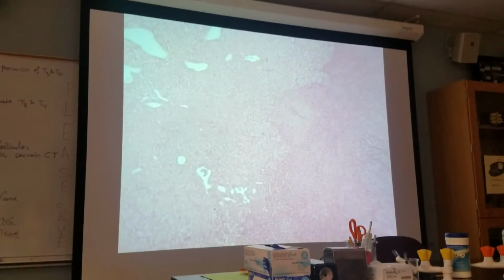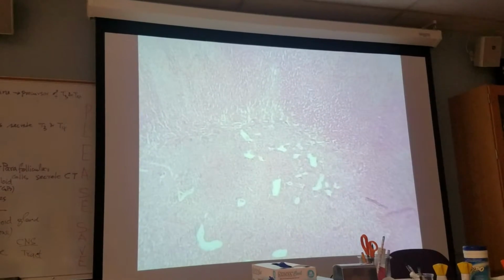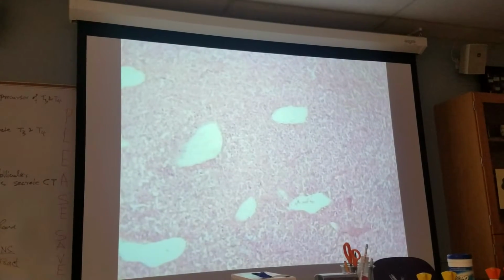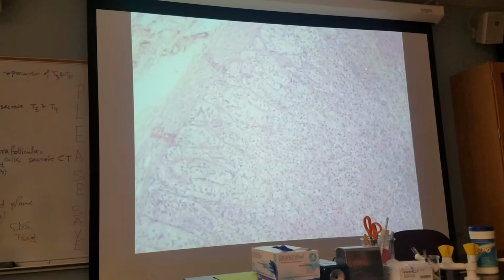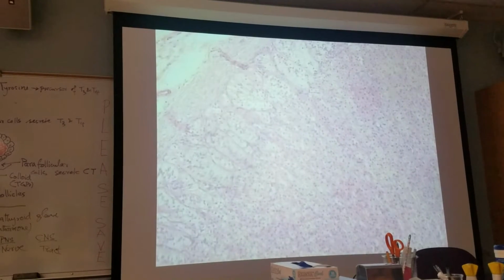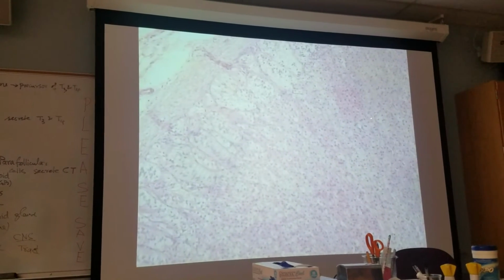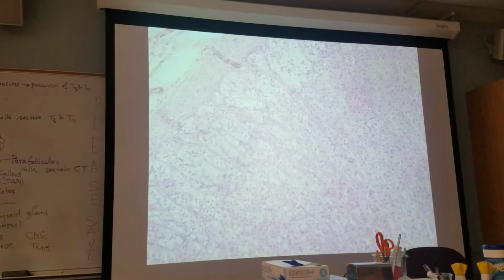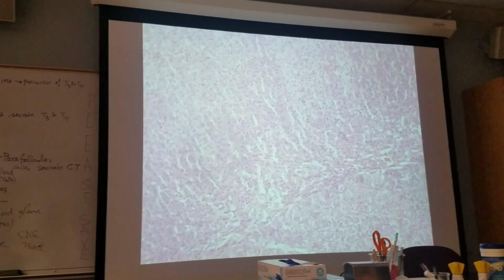Adrenal Gland 01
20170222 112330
Histology: adrenal cortex and medulla